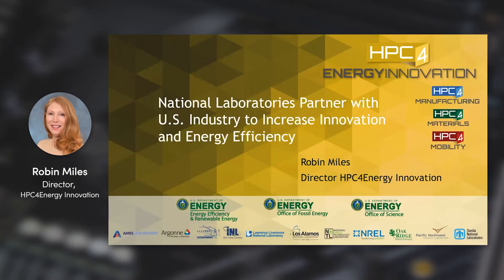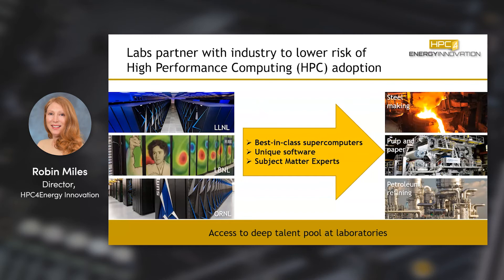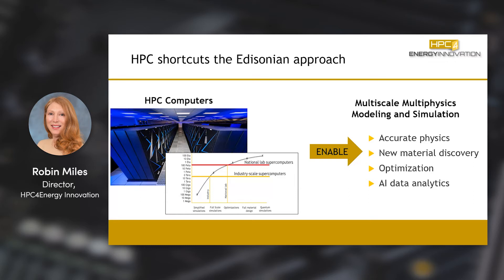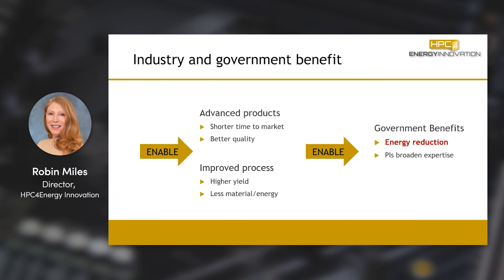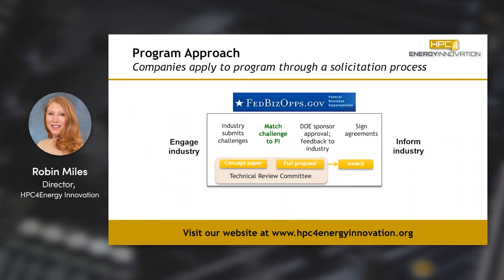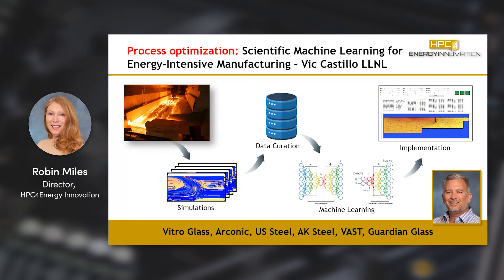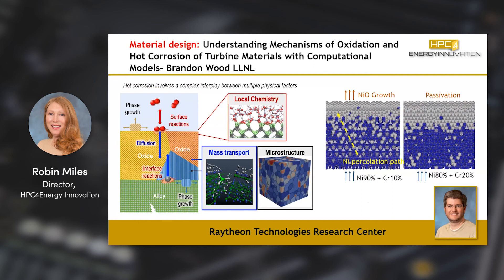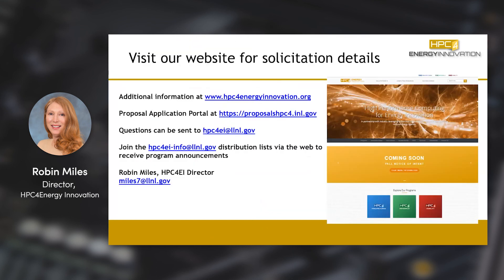National Laboratories Partner with U.S. Industry to Increase Innovation and Energy Efficiency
LLNL-VIDEO-816733